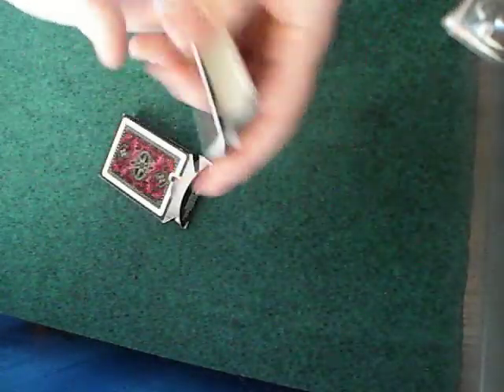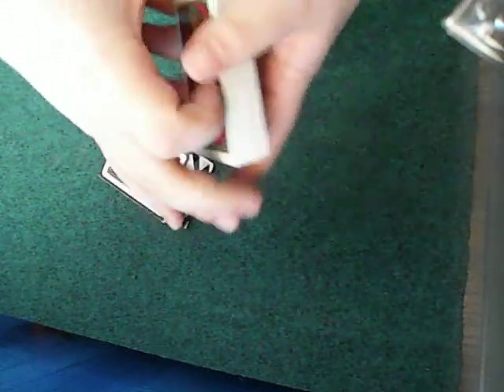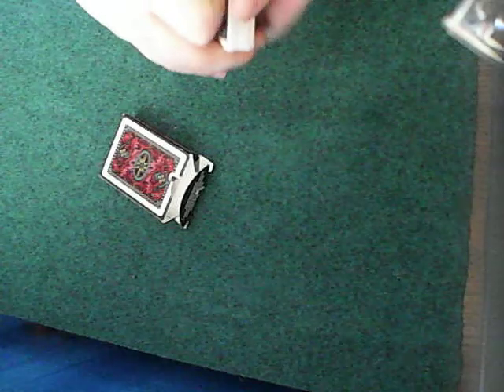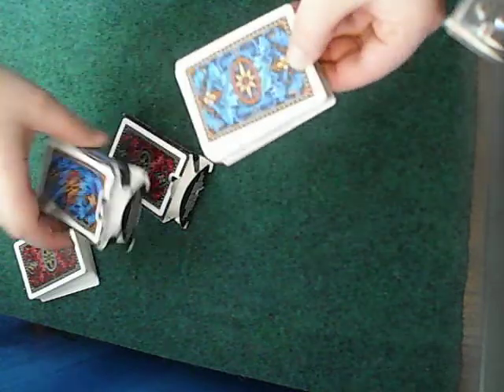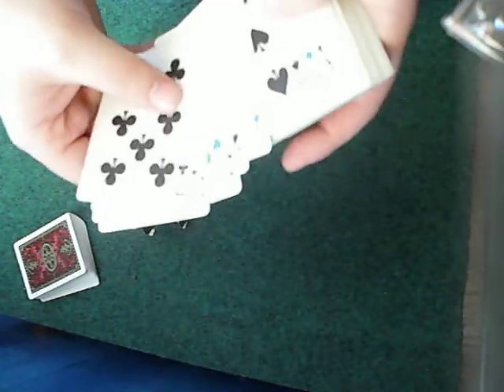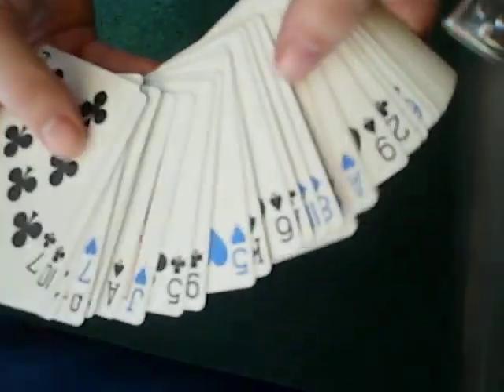Deck Review: Dragon Back Playing Cards (Red and Blue)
My review on the Dragon Back Playing Cards. Both Red and Blue.